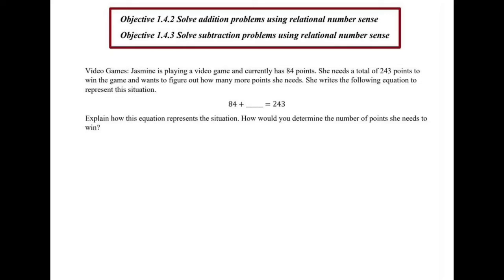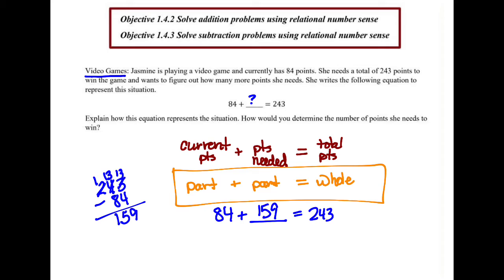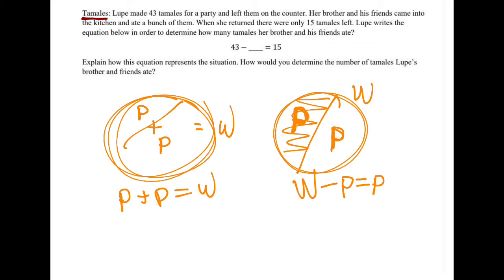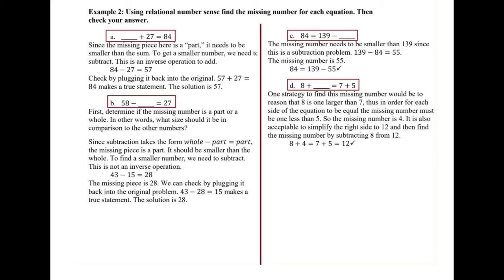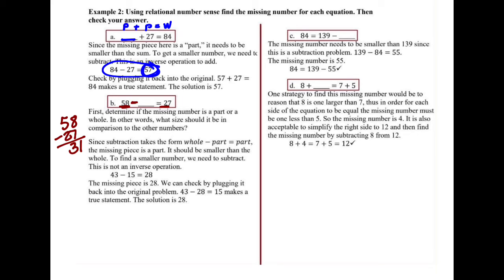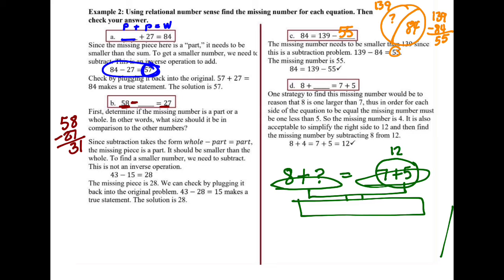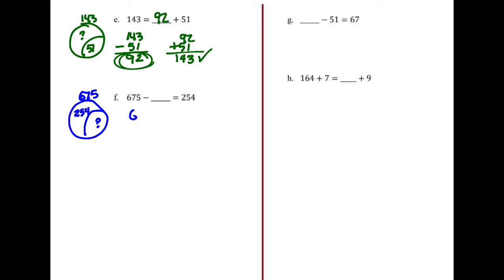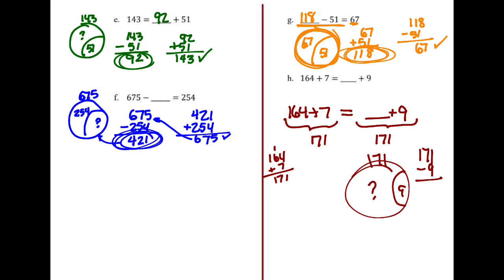920 Mod1 Sect4 Obj2 3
Explanation of Lecture Notes for Module 1, Section 4, Objective 2-3